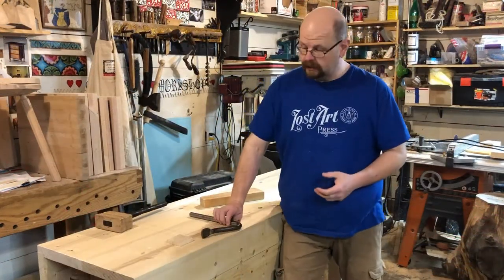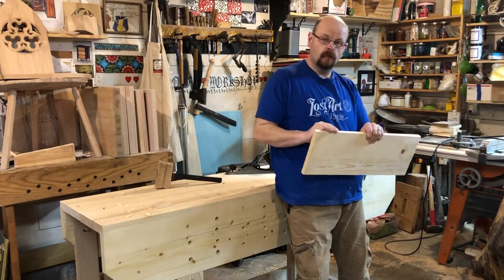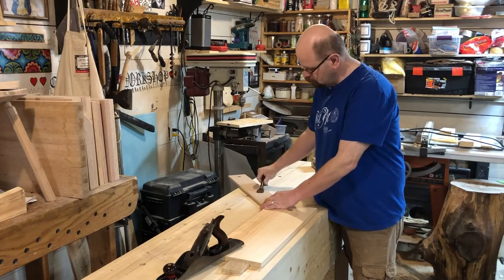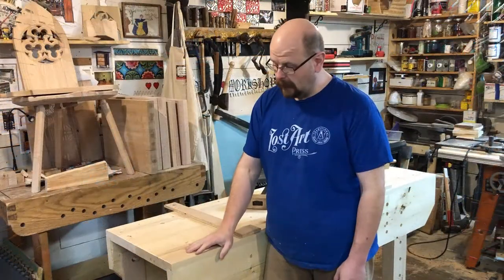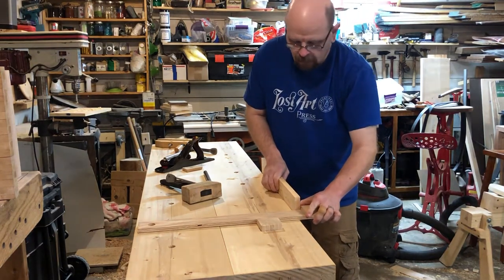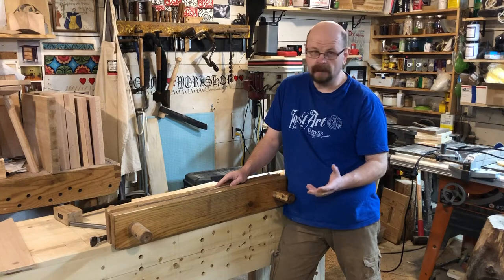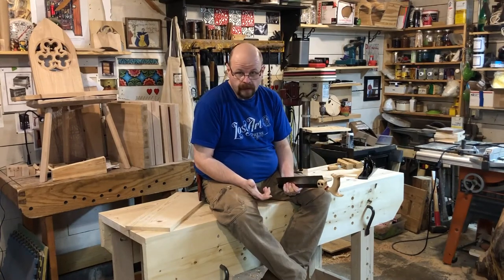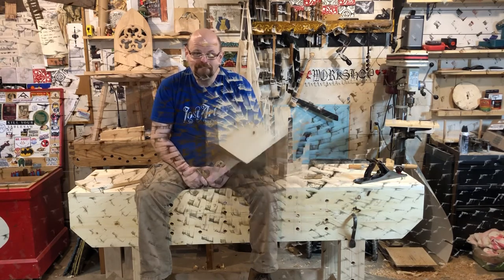Oldwolf Workshop Studio: Vise-less Woodworking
A quick demo on woodworking workholding without the use of an expensive vise.